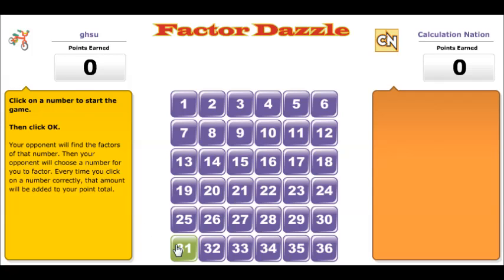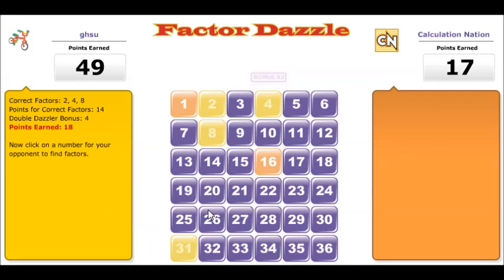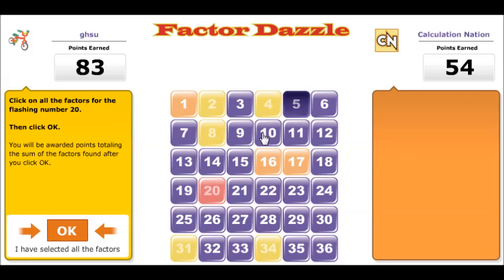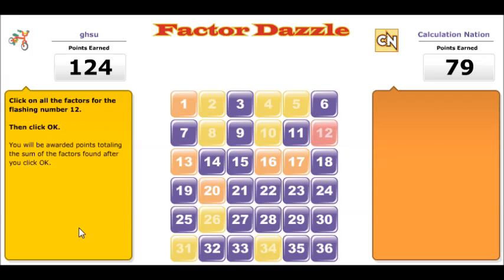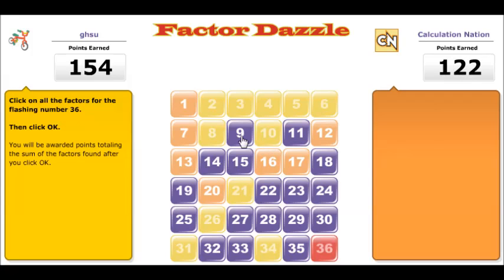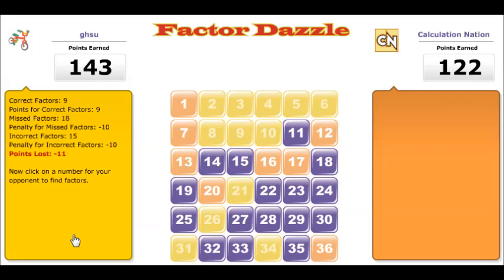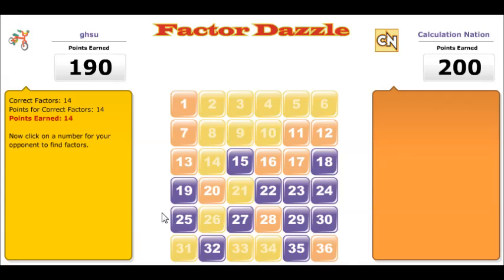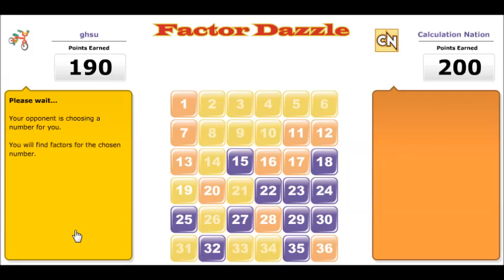Factor Dazzle Tutorial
This video provides a tutorial on how to play Factor Dazzle, one of Illuminations' Calculation Nation games. To play this game (and others), please